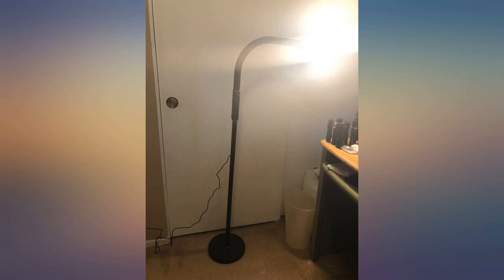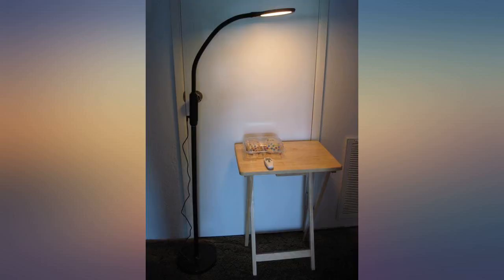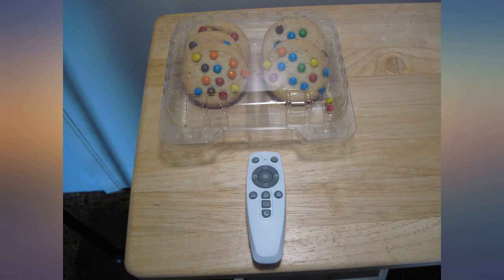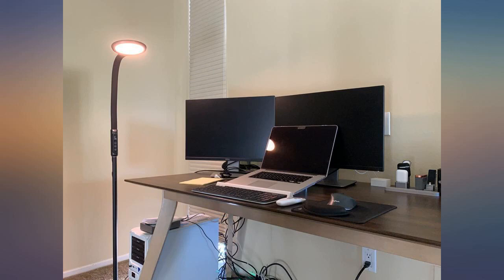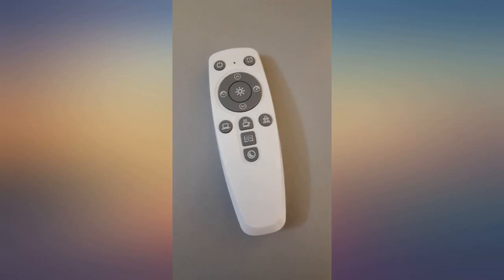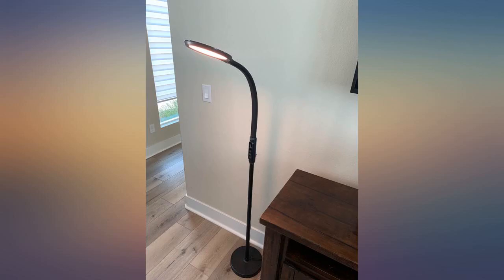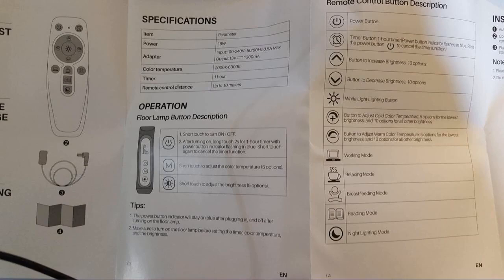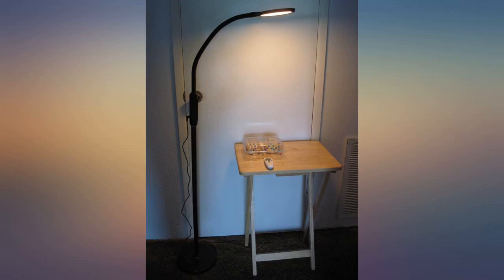LITOM LED Floor Lamp with Remote Control, 10 Color Temperatures & 10 Brightness review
LITOM LED Floor Lamp with Remote Control, 10 Color Temperatures & 10 Brightness 1800K-6500K, Standing Lamp for Living room, Bedroom, Office, Reading

Main Features:
- 2 IN 1 Smart Remote & Sensitive Touch Control - The smart remote enables you to control the led floor lamp without leaving the bed or sofa. The sensitive built-in touch control of led floor lamp for bedroom allows you to adjust the most comfortable brightness for dinner, work, reading, relaxing, and sleeping.
- 10 Color Temperatures & 10 Brightness Dimmable - The remote control floor lamp features 10 brightness levels and 10 lighting scene modes(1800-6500k), best matching your need for reading, working, sewing, watching TV. 1 Hour auto-off timer of the led standing lamp to save on your electricity bill if you fall asleep under the floor lamp.
- 3 IN 1 Multifunctional Design & Flexible Gooseneck - With 3 adjustable height, providing you with the option of the floor lamp or desk lamp. The led floor lamp for office with flexible gooseneck can easily bend in 360 deg or twist to any position for better illumination.
- Energy-Saving & Eye Protection - The led floor lamp lasts more than 50, 000 hours and will reduce the electricity bills by up to 80% .The side-emitting design of the led bedroom floor lamp delivers soft and flick-free light, 1800K color temperature blocks 99.4% of blue light to protect you and your family from vision problems.
- Easy to Assemble & Stable Base - The office floor lamp can be installed easily within a few minutes, with no worries about difficult installation.The thicker aluminum pipe and weighted base make the standing reading lamp more stable than other brand floor lamps, protecting your family and dogs from being tripped.